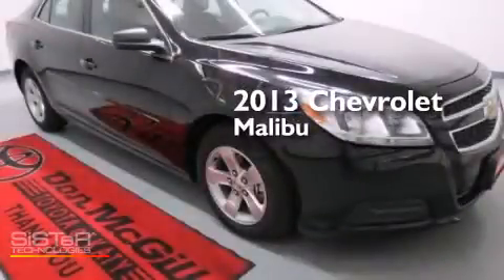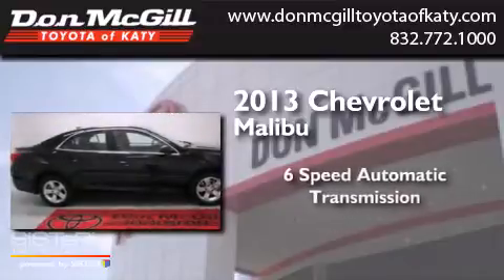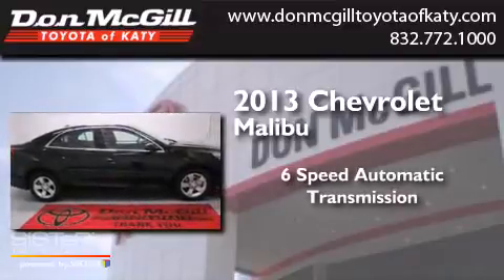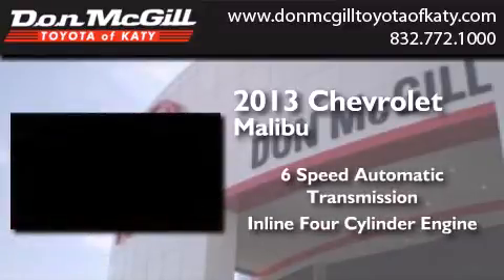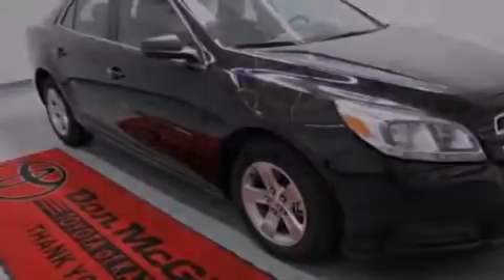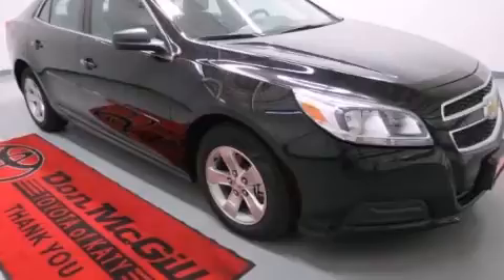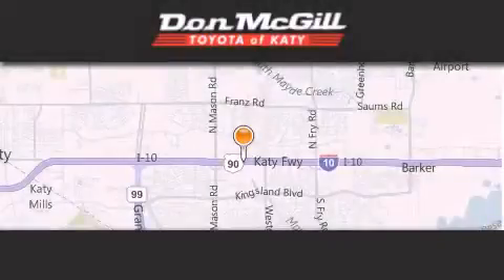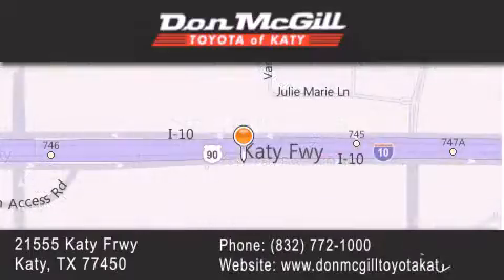Used 2013 Chevrolet Malibu Katy Texas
We've been honored to serve the Katy Texas area , we promise that your experience at our dealership will exceed your expectations ! Year : 2013 Make : Chevrolet Model : Malibu Engine : Gas I4 2.5L/150 Trans . : Automatic Exterior : Black Miles : 3,091 Stock : K53974 Don McGill Toyota of Katy - GST 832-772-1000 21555 Katy Freeway Katy , Texas 77450 Preowned 2013 Katy Texas